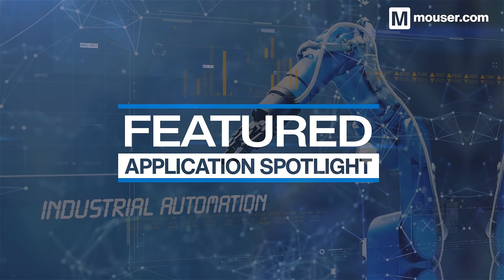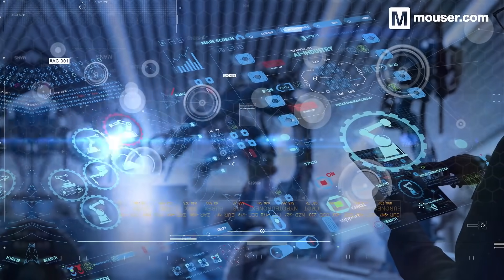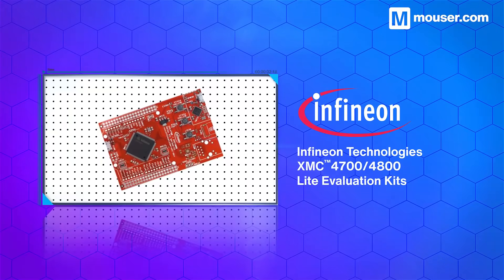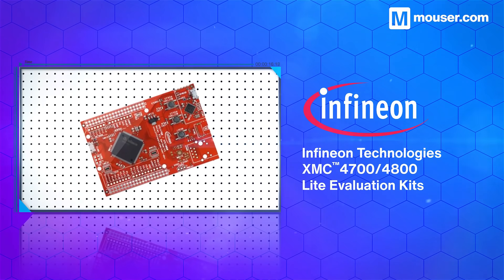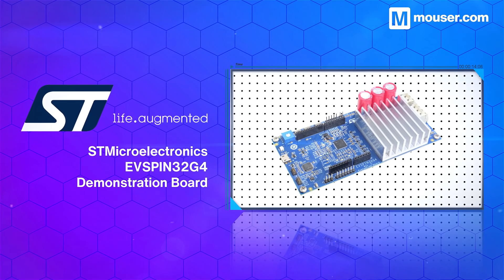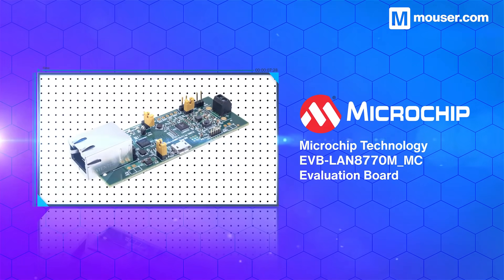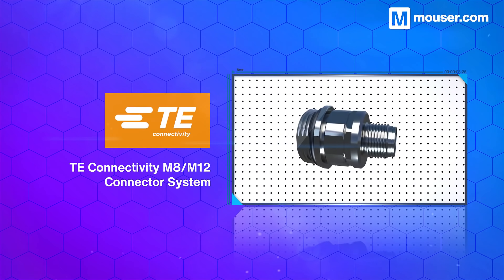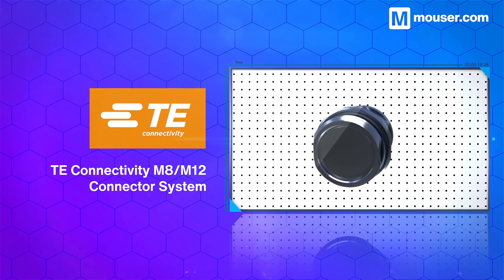Essential components for Industrial Automation | Featured Application Spotlight | Mouser Electronics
Discover the components behind industrial automation! High performance and high-efficiency technology that enables AI and MachineLearning in robotic assembly systems in our Featured Application Spotlight.

00:00 Signal Chain for Industrial Automation
00:34  Infineon Technologies high-performance XMC™4700/4800 Lite Evaluation Kits
00:51 STMicroelectronics EVSPIN32G4 Demo Board ideal for three-phase brushless motors
01:11 Microchip Technology EVB-LAN8770M_MC featuring auto-negotiation and auto-crossover
01:30 TE Connectivity's M8/M12 Connector System including A, B, D, S, T, and X-coded versions
01:50 Trusted components for industrial automation